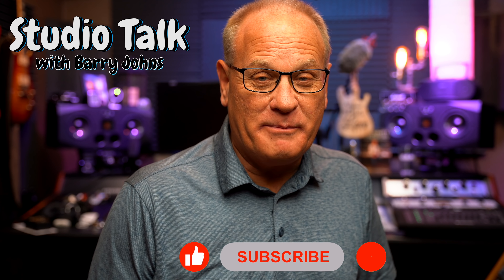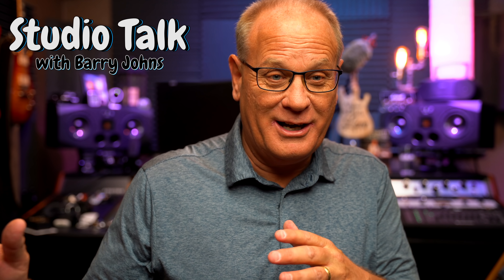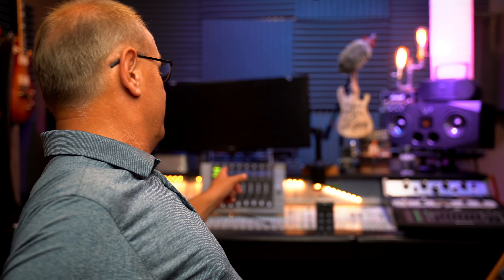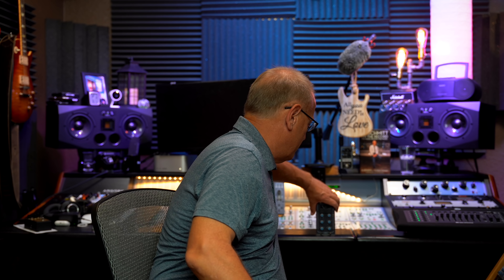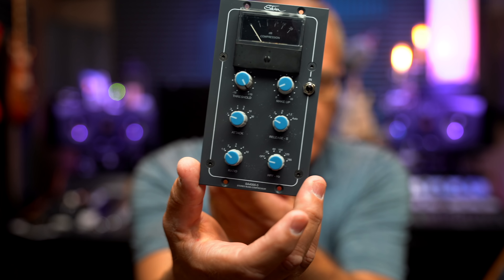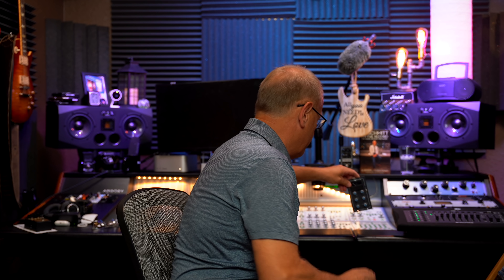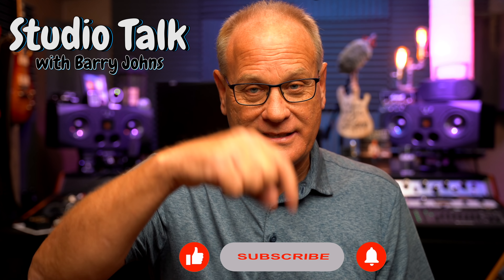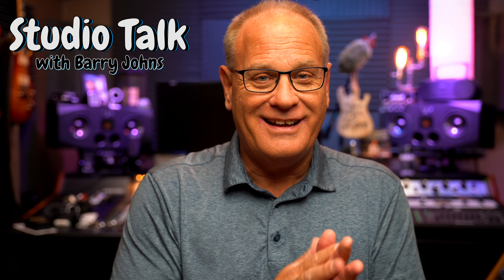Is Avid Intentionally Delaying Apple Silicon